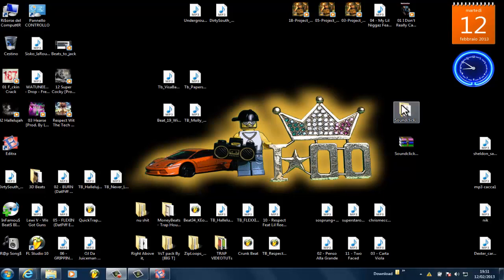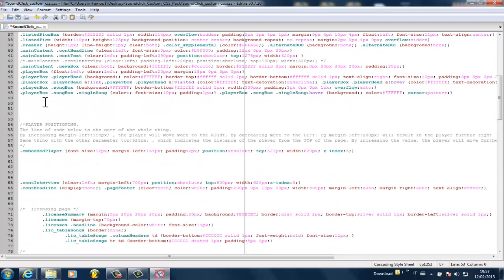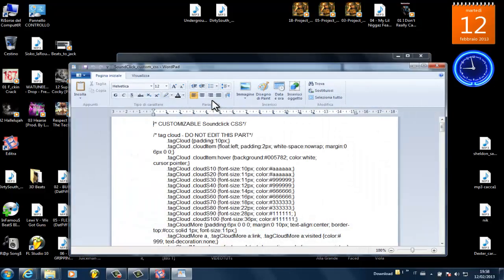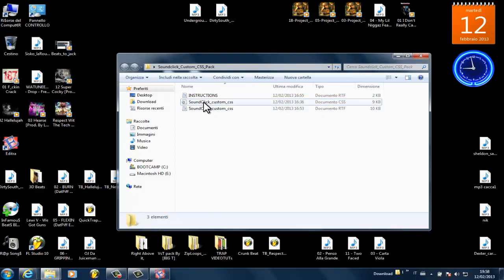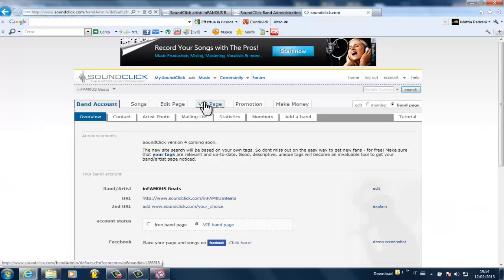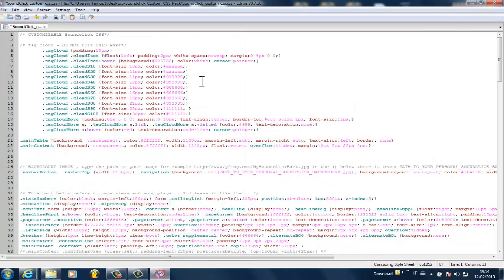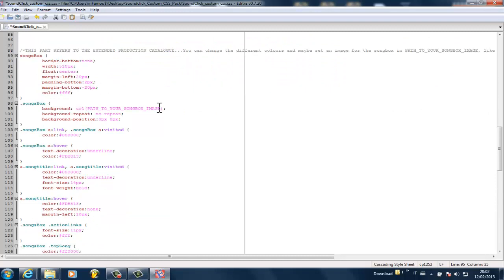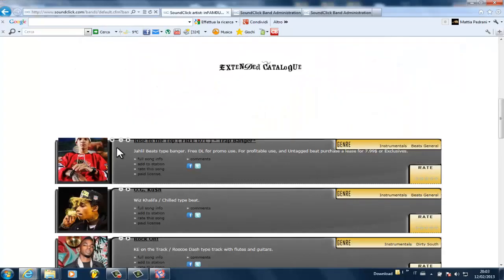TUTORIAL - How to place Paypal Button and Player in SoundClick via CSS code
This step by step tutorial is the one a lot of producers need and are tryin to find. At least I know I was lookin for it like crazy...and didn't find it. So here it is!
Once you know how to create a new button in your paypal account, and then embedding the code to create a Beat Store in your SoundClick VIP Page, as explained in my other tutorial , it's time to PLACE them inside your page layout.

This is done via CSS code, which I illustrate extensively in the tutorial.
3:16 Setting background Image
5:37 Player Positioning
7:45 Songbox background image
8:25 Buy now button Positioning
15:00 Purchasing procedure via

You can either :
- copy it from the screen of the video to your own css file
- PURCHASE the complete pack with the fully working file, plus a step by step guide all FOR 1.99$ by clicking

I also make SoundClick layouts from scratch, with coding and final page setup for 15$.

Either way, I hope this was helpful and you found what you were looking for like I...didn't!
 Write me a DM or a comment for more info.